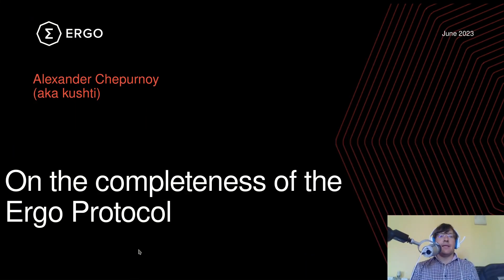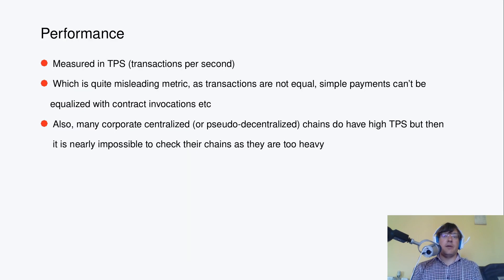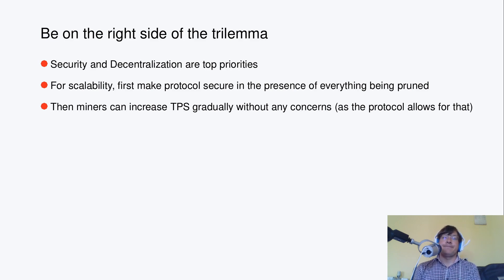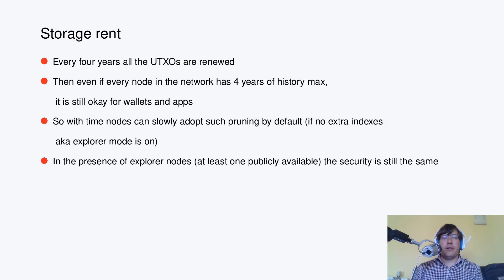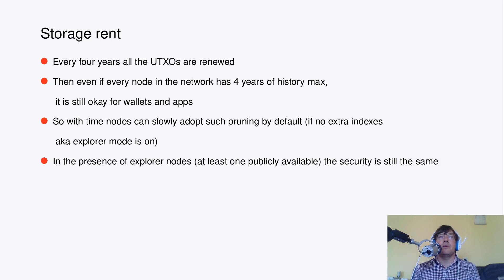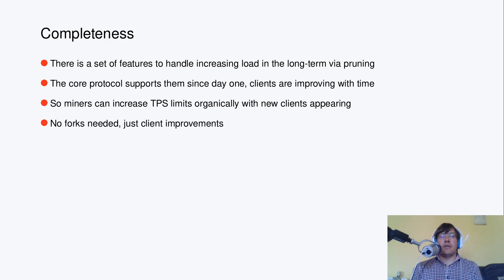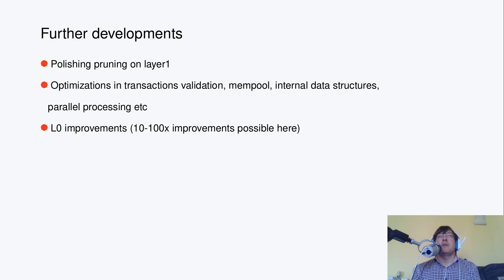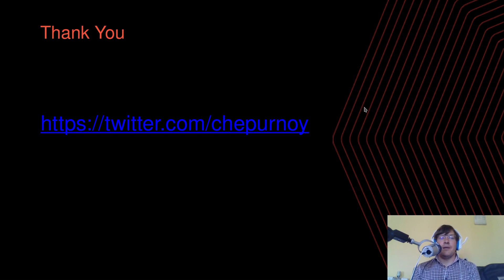Completeness of Ergo | Kushti | Ergoversary Summit 2023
Ergo co-founder and core developer Alex Chepurnoy gives a presentation on the Ergo protocol, and how it is complete in terms of security and decentralization. He also discusses how pruning and client improvements can increase performance over time without compromising security and decentralization.

00:00 Intro
00:58 Desiderata (things that are wanted)
02:06 The Blockchain Trilemma
04:11 ERGOnomic Approach
05:32 log-space mining
07:08 Stateless Client
07:52 Storage Rent
11:26 Completeness
14:22 Further Developments